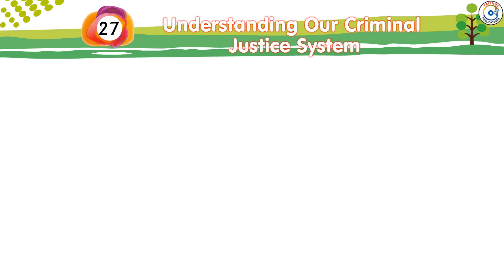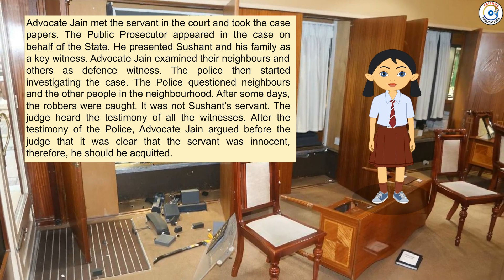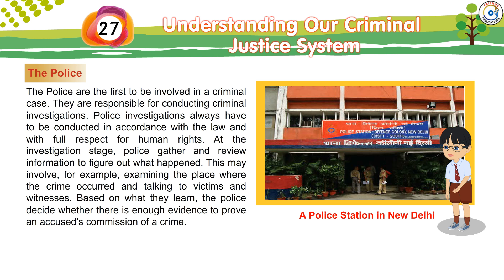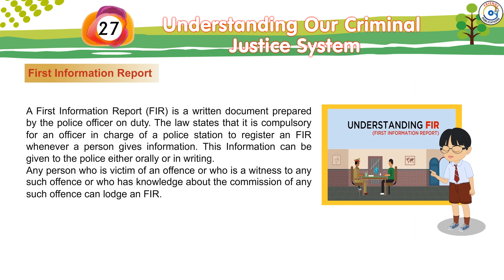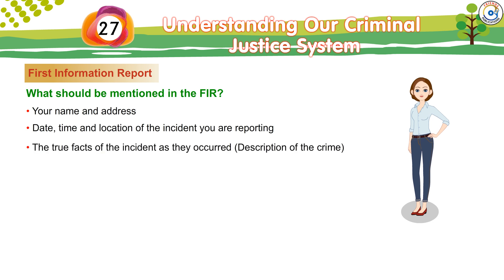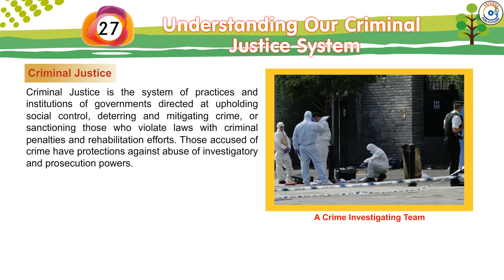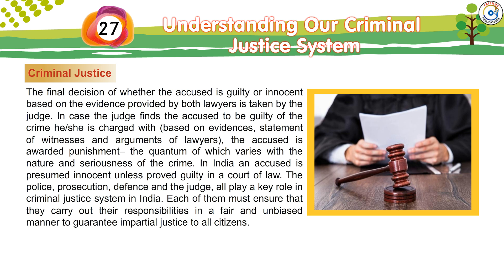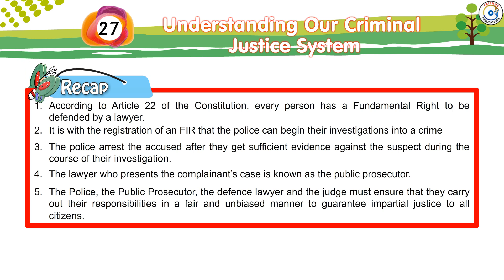Chapter-27 || Social Studies Part-8 || class-8 || Friends Publication